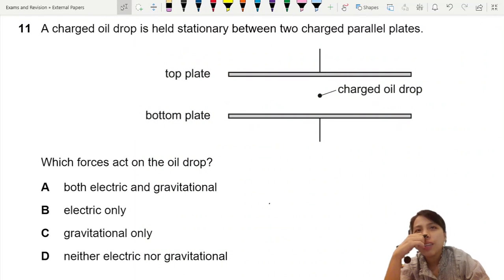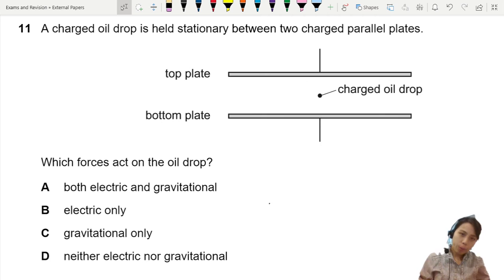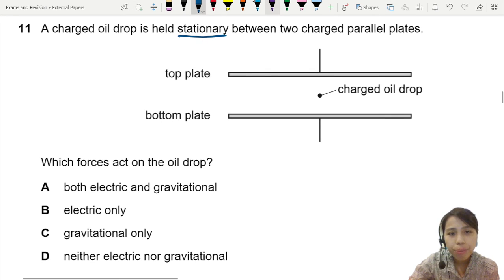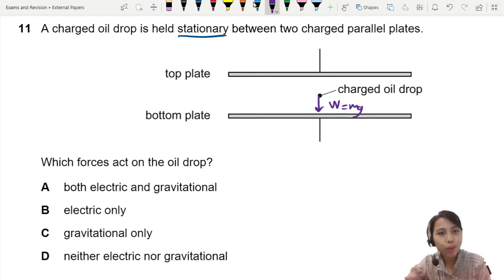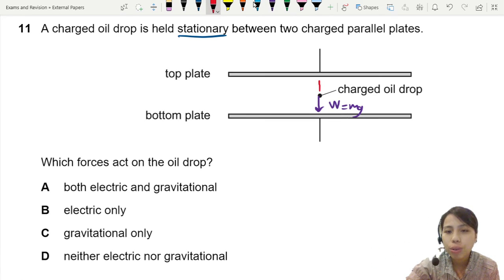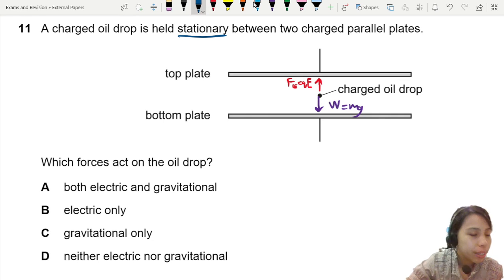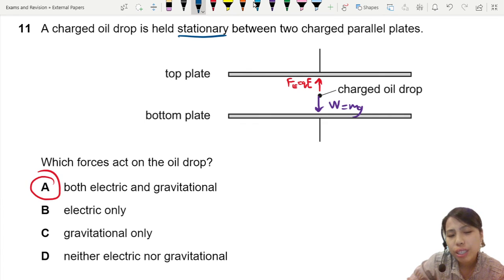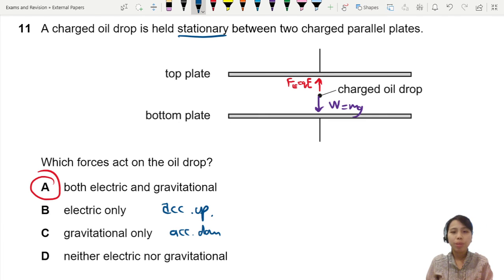MJ21 P11 Q11 Forces on Oil Drop | May/June 2021 | CAIE A level 9702 Physics